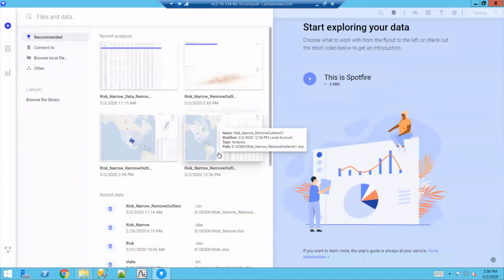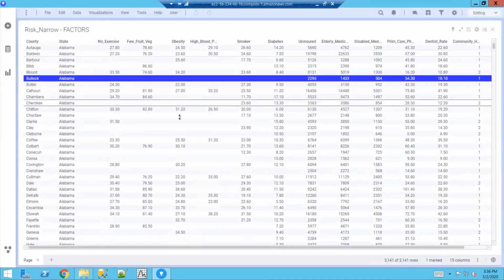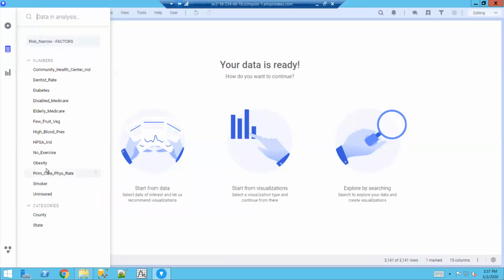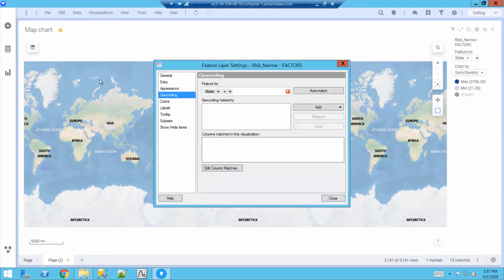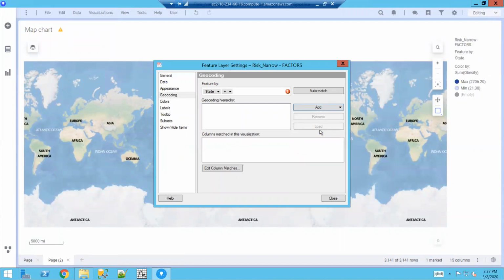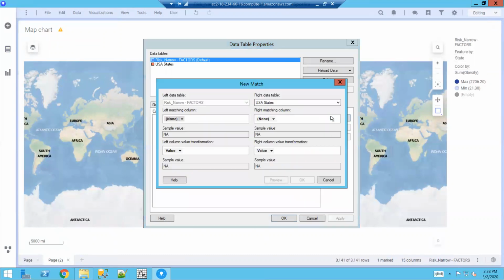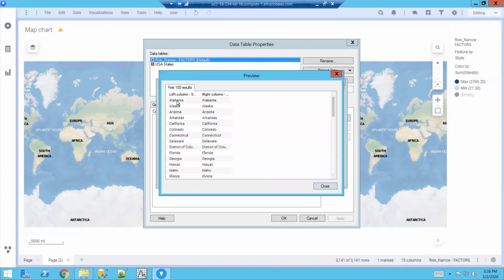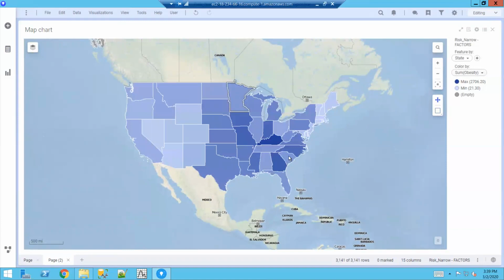SPF01 Spotfire Hints and Tricks Geocoding, Match State from Data to Map Layer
This is a short video on geocoding in Spotfire when the platforms does not automatically register a mapping from your data to a map layer.  This Is meant to be a quick references when this happens to you.   This part of the Spotfire Hints and Tricks series.